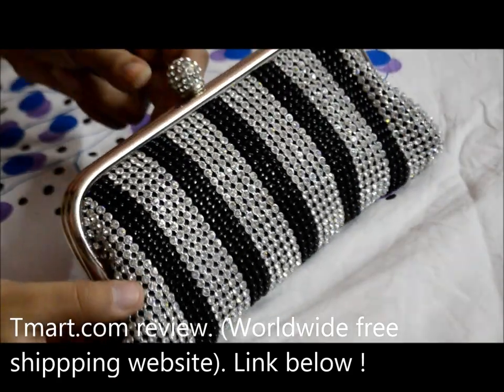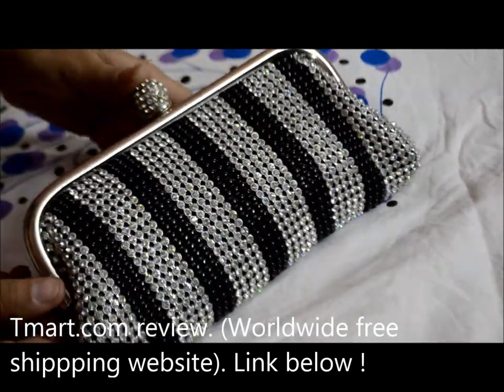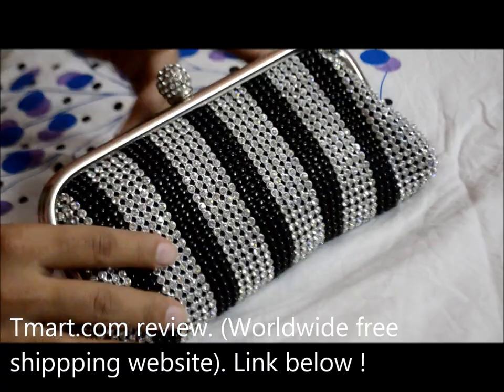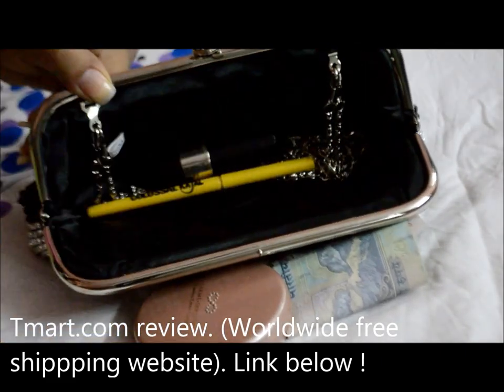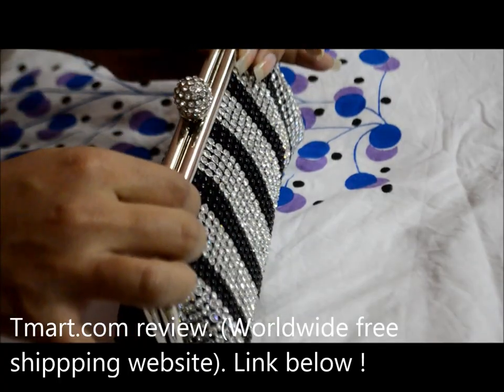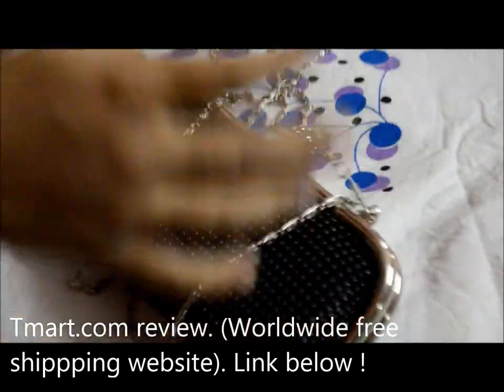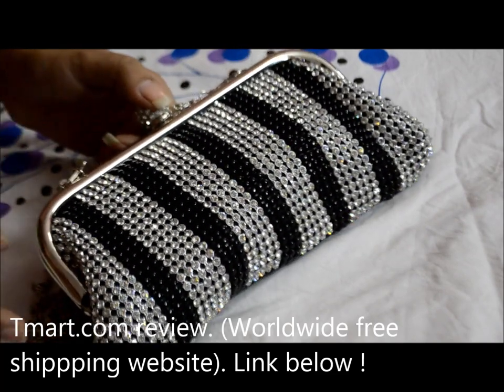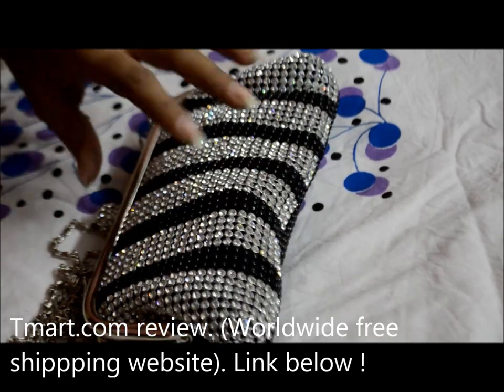Luxury Evening Bags: Review for tmart.com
These luxury evening bags were sent to me for the purpose of doing this review video. All opinions stated here are honest and true to what I felt. I do not work or am compensated in any other way by the company.

If you have any comments or questions related to this video, please post those in the comment section!

About Me:

My name is Prachi, and I am a self taught nail artist. I have never learnt anything even remotely related to arts in any from formally. I love doing my nails, and also a bit addicted to fashion and beauty magazines, hence this channel :-)

I hope you enjoyed this video. If you think it deserves a 'like' don't forget to click on that button then to let me and others know :-) Feel free to share your thoughts and ideas with me, they have helped me learn so much over the last few years!

XOXO
Prachi